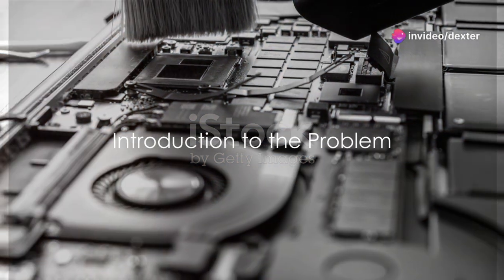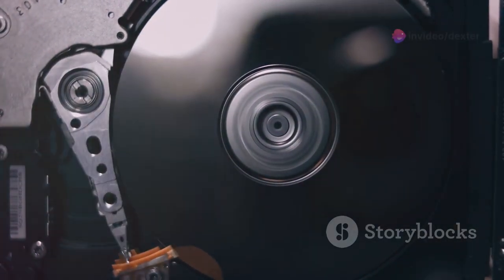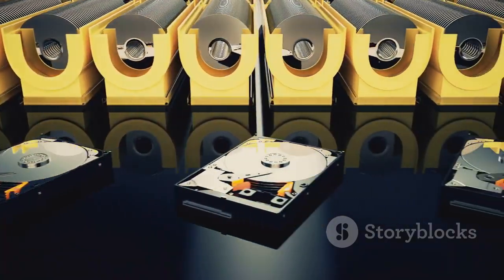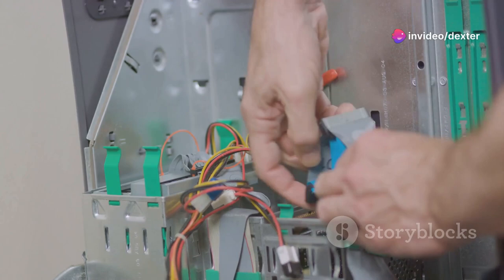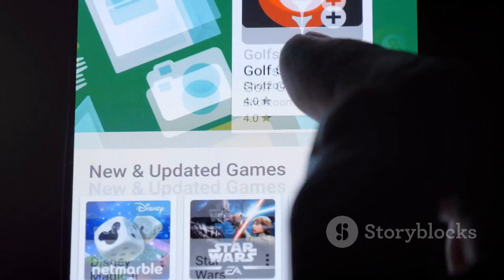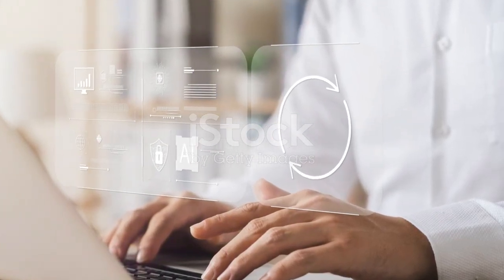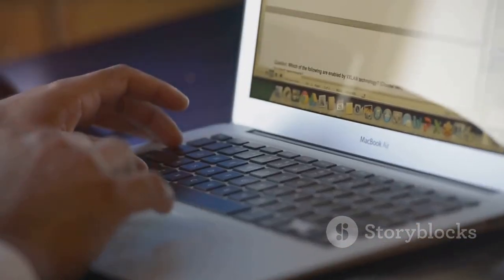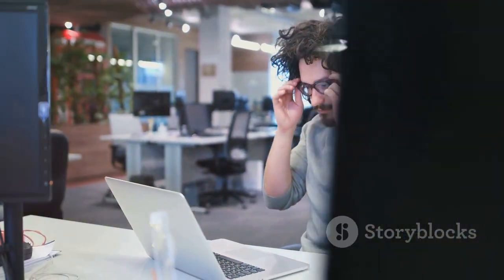How to declutter your Computer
In this cluttered digital age, our computers often become virtual junkyards, filled with files, folders, and downloads scattered like confetti. But fear not! Welcome to your digital decluttering oasis. In this comprehensive guide, we'll walk you through the art of tidying up your computer, transforming it from chaos to clarity in just a few simple steps.

🧹 Decluttering Your Digital Space:
First things first, we'll tackle the clutter head-on. Learn how to identify unnecessary files, clear out old downloads, and organize your digital chaos with precision. Say goodbye to that maze of folders and hello to a streamlined digital haven.

🔍 Finding the Right Tools:
Discover the arsenal of tools and software at your disposal to streamline your decluttering process. From file organizers to duplicate finders, we've got you covered with the latest and greatest in digital tidying technology.

🚀 Optimizing Performance:
A cluttered computer isn't just an eyesore; it can also slow down your system's performance. Learn how to optimize your computer's speed and efficiency by decluttering your hard drive, clearing cache files, and more.

📅 Maintaining Order:
Decluttering isn't a one-time task; it's a habit. Discover practical tips and tricks for maintaining your newly organized digital space over time. From regular clean-up schedules to implementing efficient file naming conventions, we'll help you stay clutter-free for the long haul.

Whether you're a digital hoarder or just looking to streamline your workflow, this guide is your roadmap to digital zen. Say goodbye to clutter and hello to a cleaner, more organized computer experience. Ready to take the plunge? Let's declutter together! 🌟